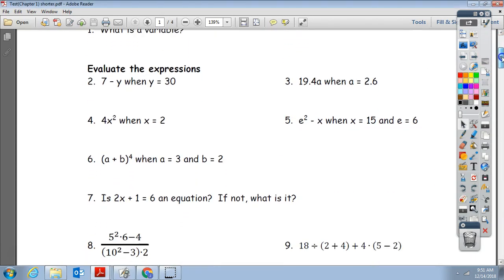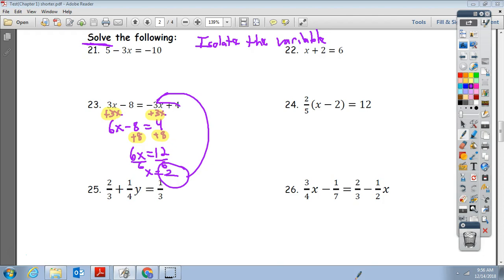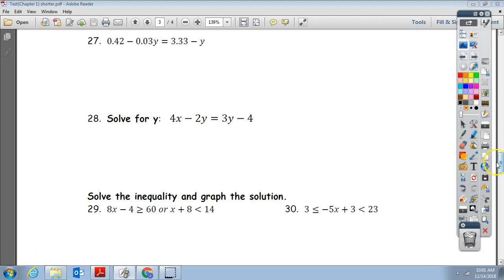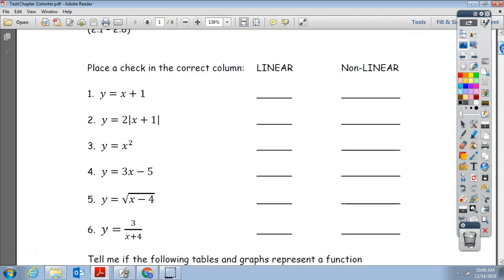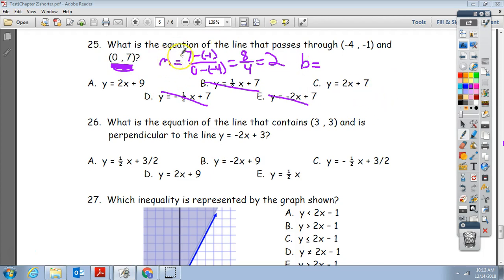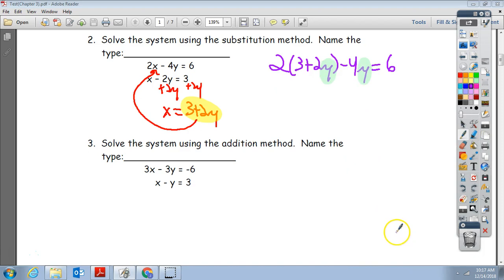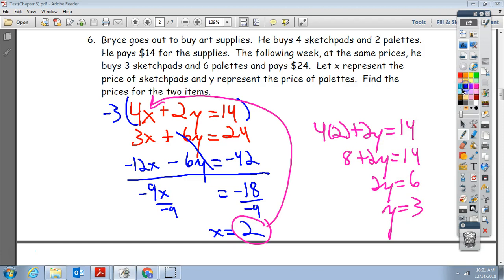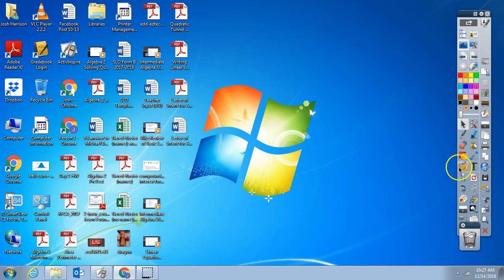Midterm Exam Review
A brief Midterm Exam Review for my students.